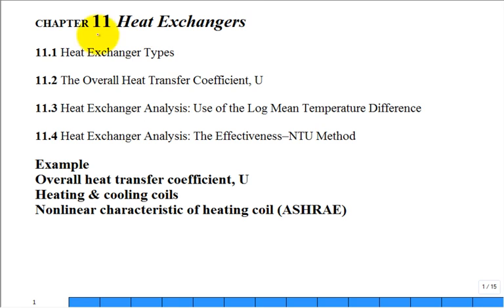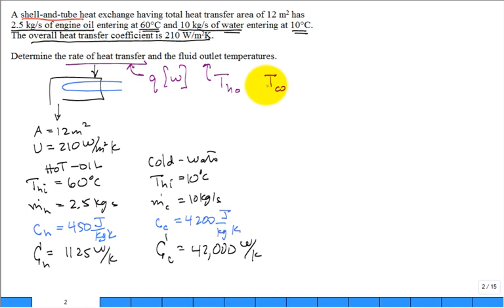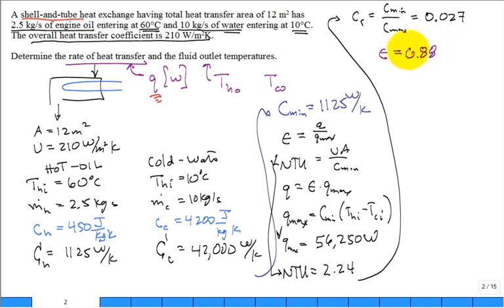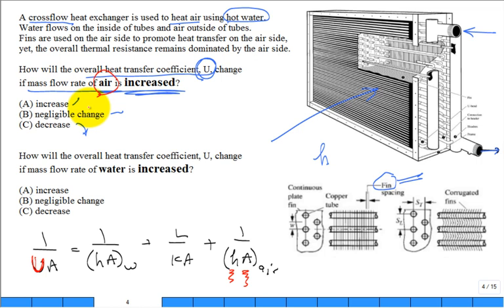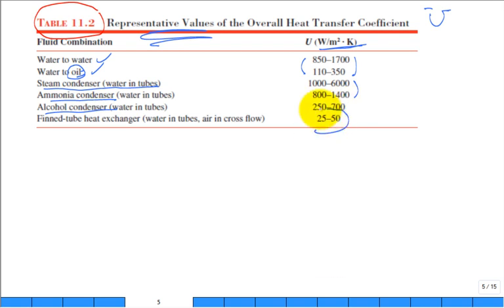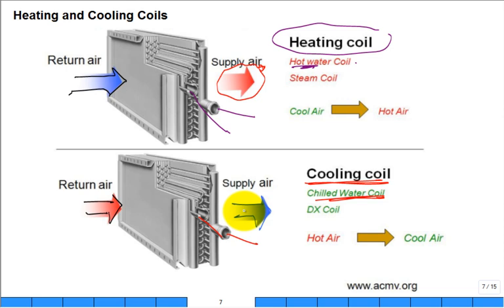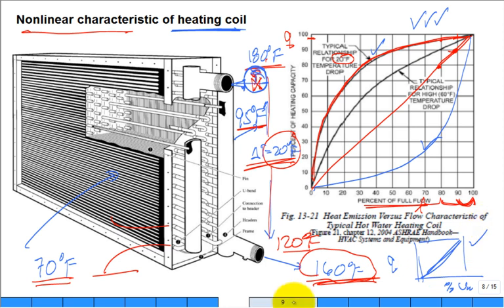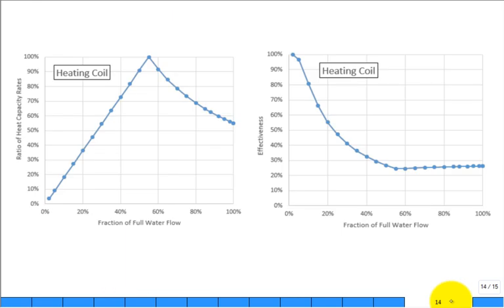heat exchanger 3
analyze heat exchanger using effectiveness-NTU method, nonlinear characteristic of heating coil